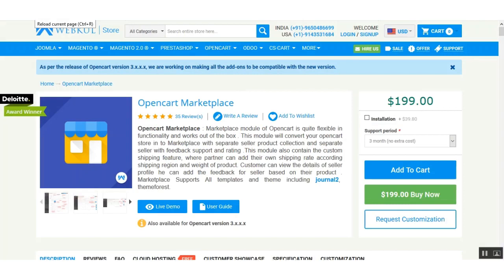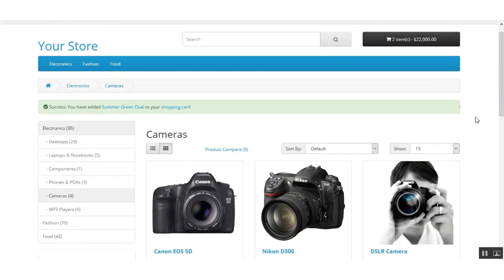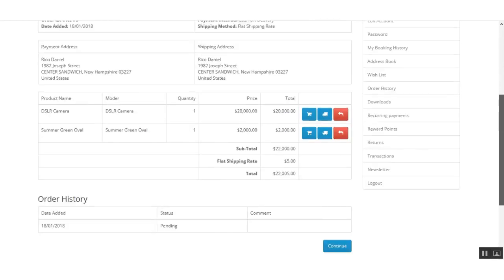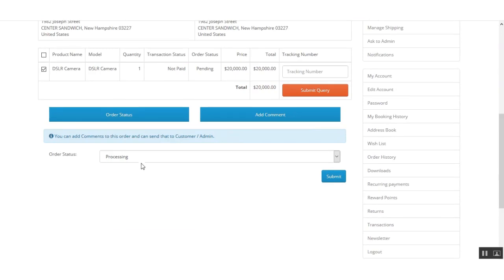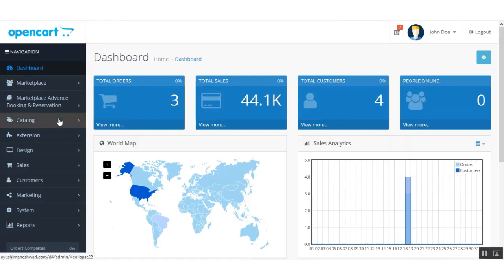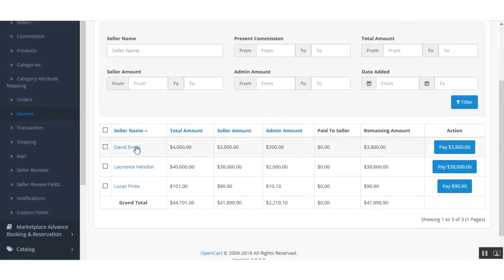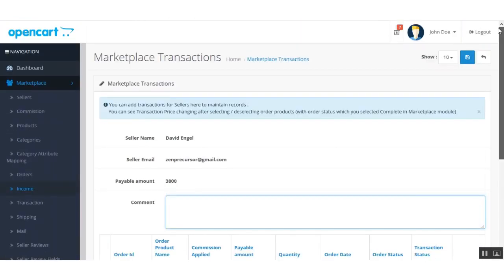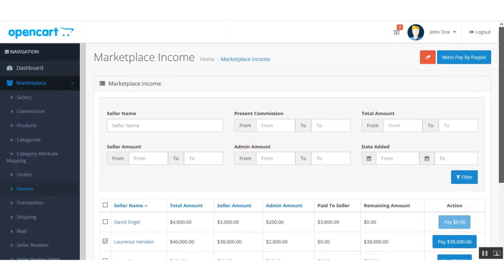Opencart Multi Merchants Feature : Order and Vendor Payout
OpenCart Marketplace Order and Vendor Payout:

This tutorial shows that how the customers can place orders for the OpenCart Marketplace vendors products, how the vendors can complete their orders under their account panel, and how the admin can make a payout to the marketplace vendors. Also, the commission division is also shown.

You can check the OpenCart Marketplace User Guide and the Live Demo for a better understanding.

for a plethora of extensions to choose from, for most of the Open Source e-commerce platforms available.

2. Raise a Ticket via our HelpDesk system

Credit: Music - Playing In The Sun